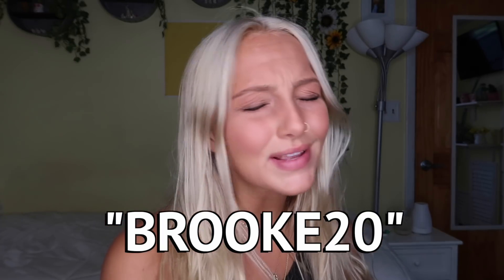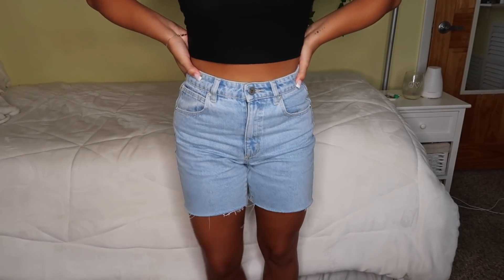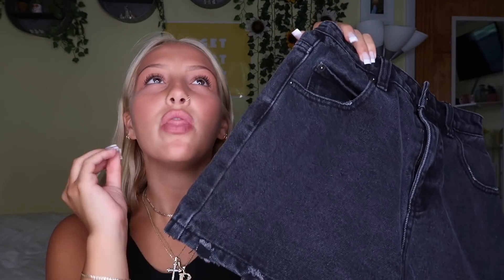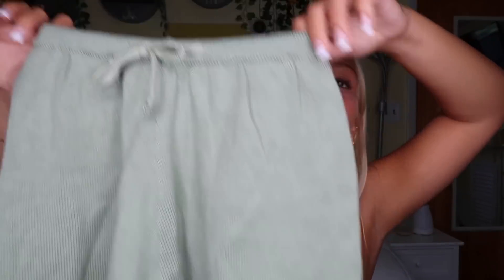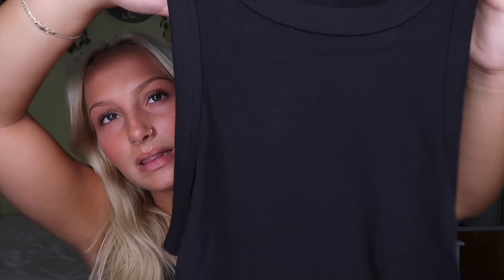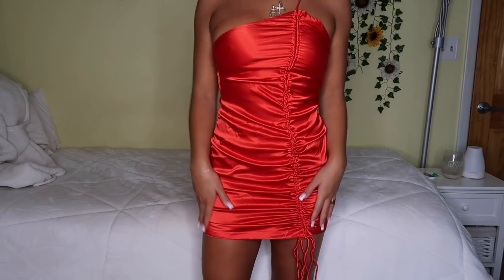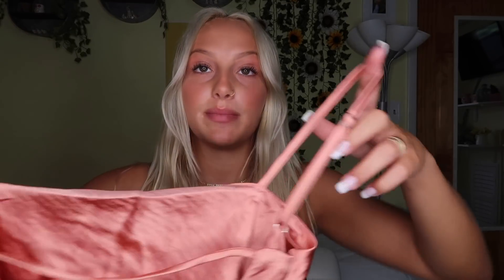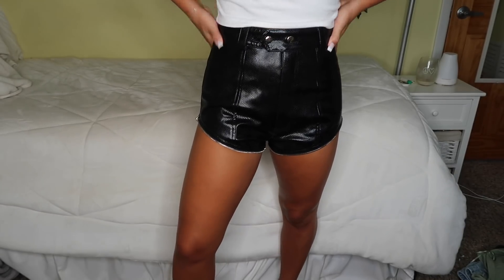beginning boutique try on clothing haul *so cute*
follow @Beginning Boutique on instagram!
beginning boutique offers AfterPay, UNiDAYS and Free express shipping on all eligible orders!

BrookeMooneyy